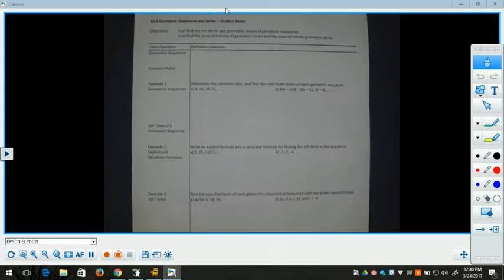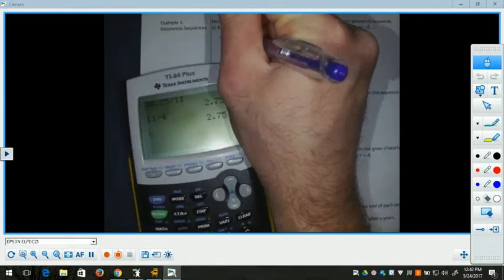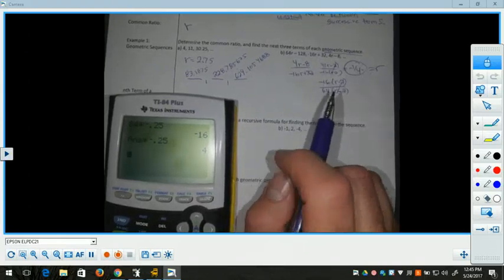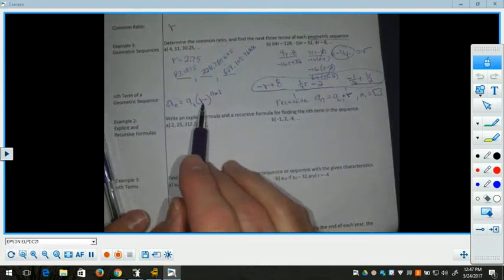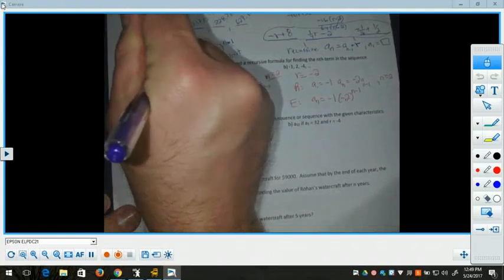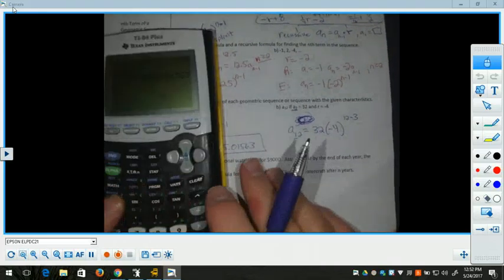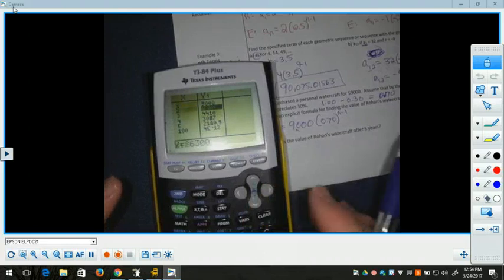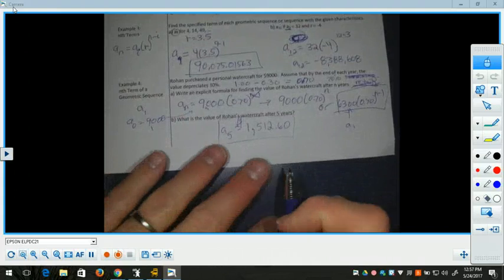10 3 day 1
geometric sequences, recursive & explicit